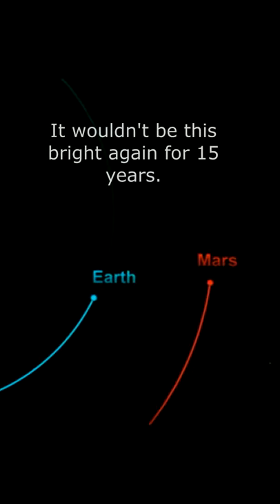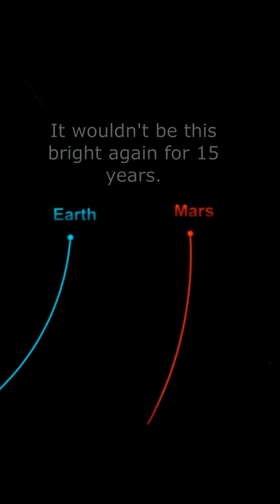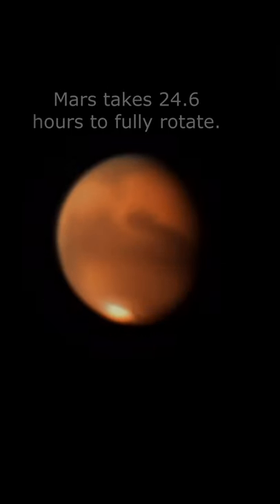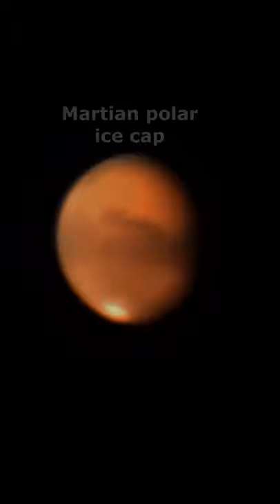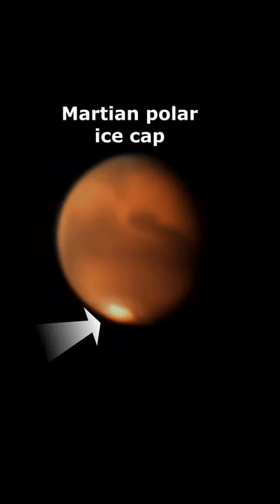Mars Captured Through My 8-inch Telescope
During the last visit from Mars, I was capturing the Red Planet on multiple nights.  This was my best capture of Mars.  I caught some cool surface features even managed to put together a time-lapse of its rotation.

I used my Celestron NexStar 8SE (8-inch) telescope, a wedge for my Alt-Az mount, and a ZWO ASI224MC color camera.